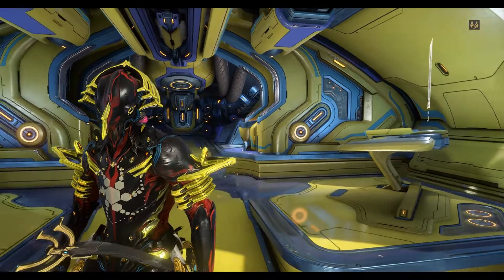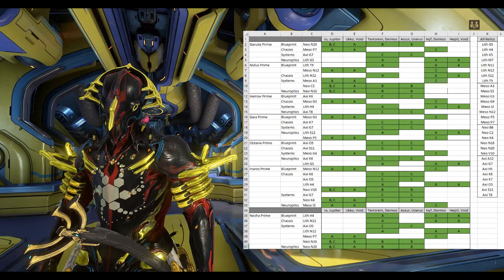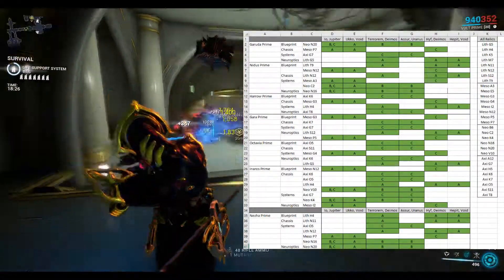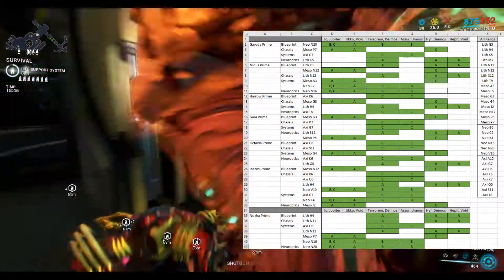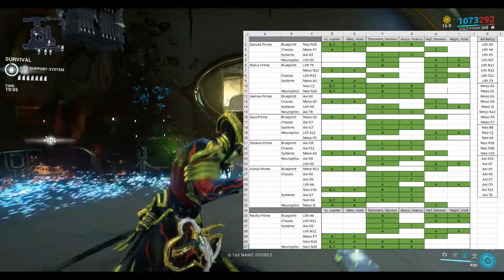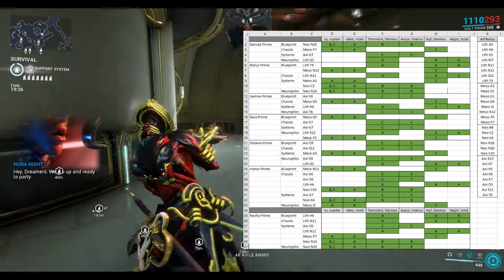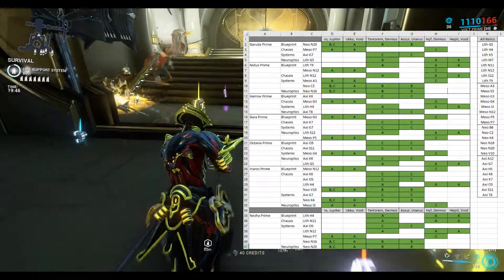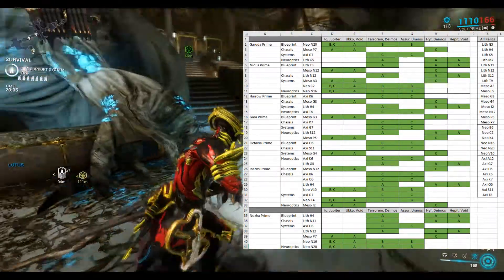Let's Play Warframe - Prime Grind (Garuda Prime, Gara Prime, Octavia Prime, Harrow Prime, ... Farm)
Hi everyone! In today's short video I introduce my Prime Grinding method that I've been following to farm the parts for Garuda Prime, Gara Prime, Octavia Prime, Harrow Prime, Nidus Prime, Nezha Prime and Inaros Prime. More detailed videos will follow this.